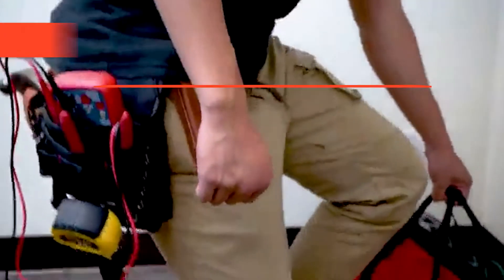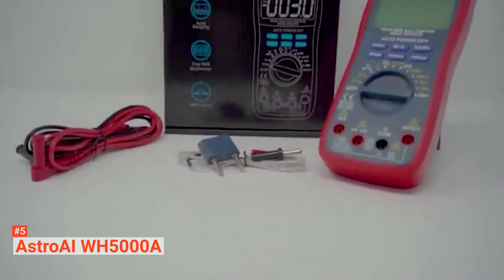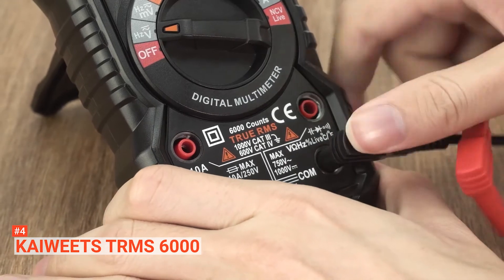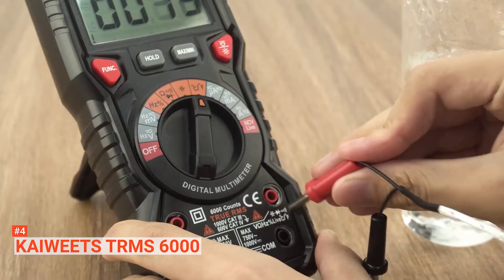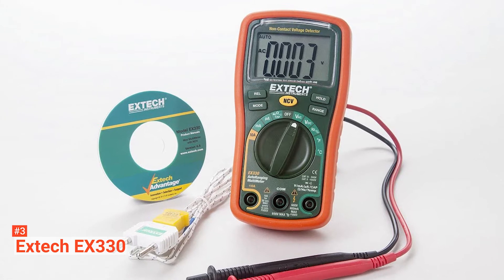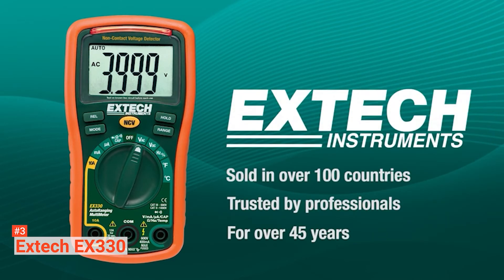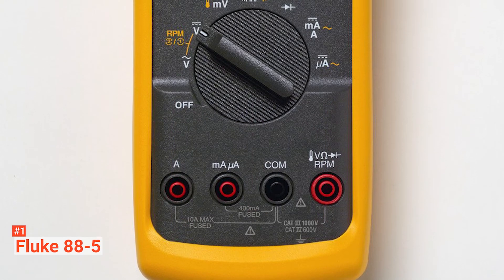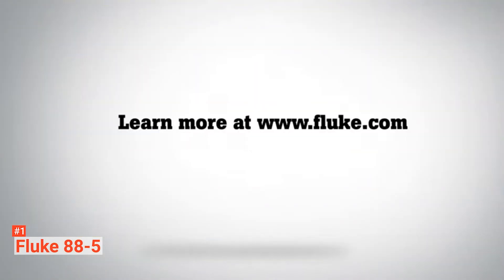Which Digital Multimeter should you buy 2024? | Features you need to know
Digital Multimeter: Hey guys, in this video, we're going to review the pros and cons of the top 5 best Digital Multimeter for sale right now.
5️⃣ AstroAI WH5000A: (Amazon)
4️⃣ KAIWEETS TRMS 6000: (Amazon)
3️⃣ Extech EX330: (Amazon)
2️⃣ INNOVA 3340: (Amazon)
1️⃣ Fluke 88-5: (Amazon)

One of the most valuable pieces of test equipment you can buy to solve your electrical or automotive problems is a digital multimeter. This measuring device converts your analog signal into a digital signal and displays it clearly. Before you head on to buy a digital multimeter, ensure that you find one suitable for industrial and commercial purposes.

In today's video, we are going to look at the top five best Digital Multimeter available on the market today. We have made this list based on our own opinion, research, and customer reviews. We have considered their quality, features, and values when narrowing down the best choices possible. If you want more information and updated pricing on the products mentioned, be sure to check the links above.

(paid links)
00:00 Intro: Digital Multimeter
00:36 5️⃣ AstroAI WH5000A
02:32 4️⃣ KAIWEETS TRMS 6000
04:48 3️⃣ Extech EX330
06:47 2️⃣ INNOVA 3340
08:39 1️⃣ Fluke 88-5